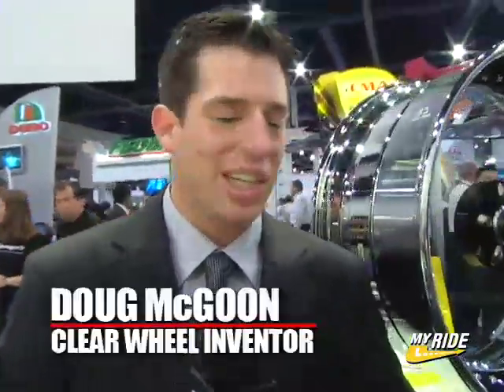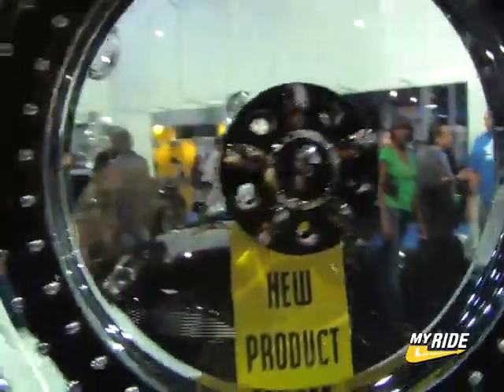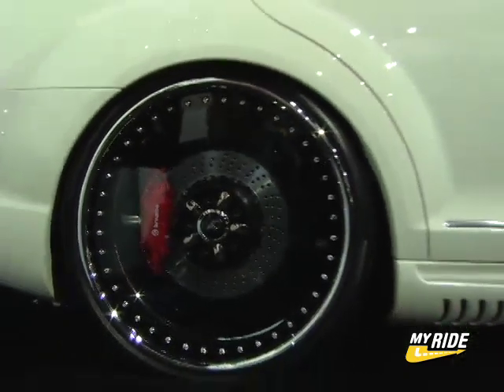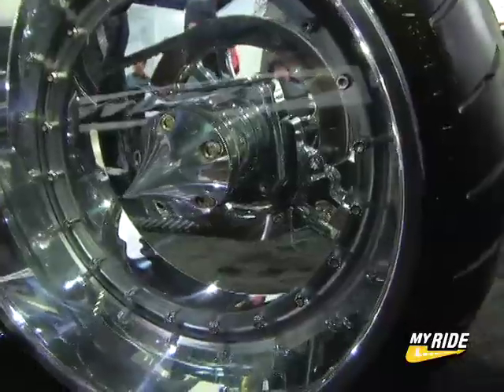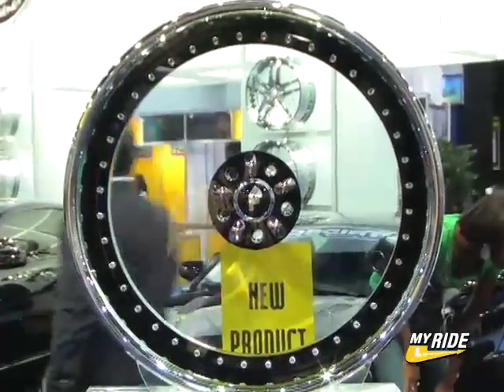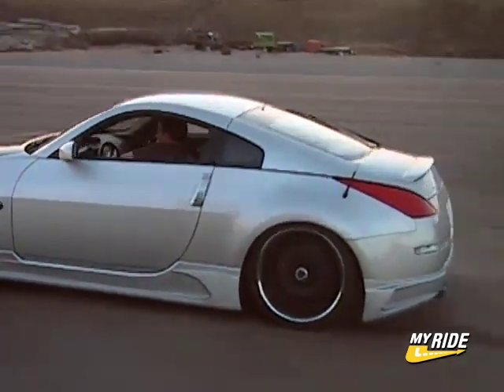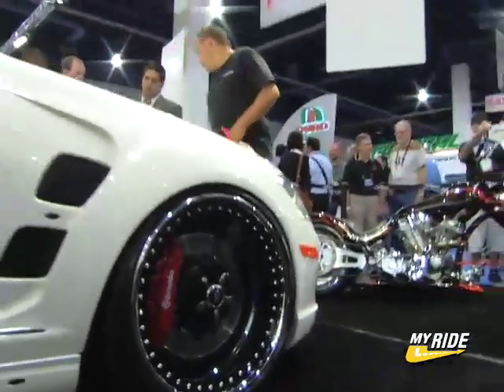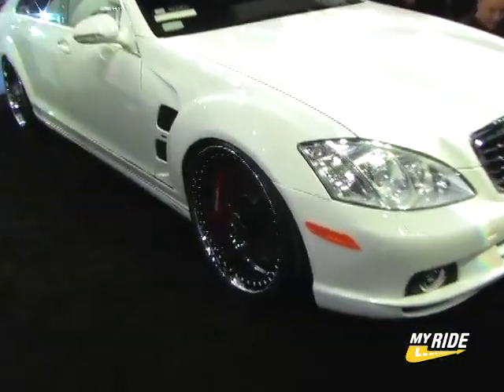SEMA: Clear Rims from Forgiato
These are the coolest wheels to hit the market in a very long time.